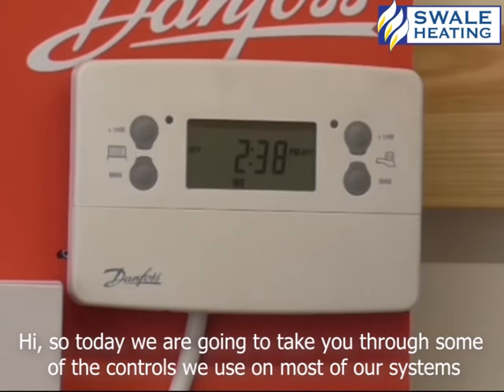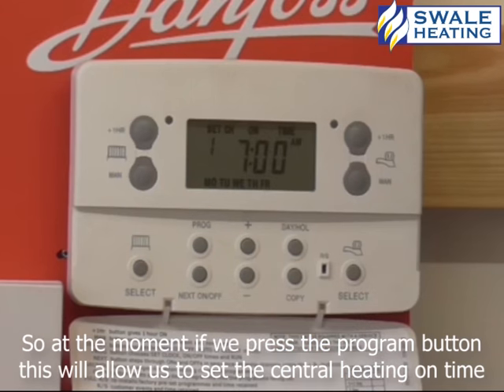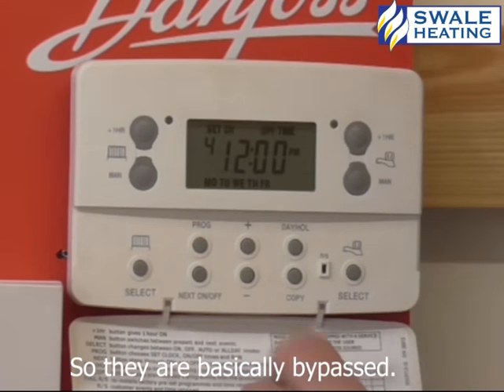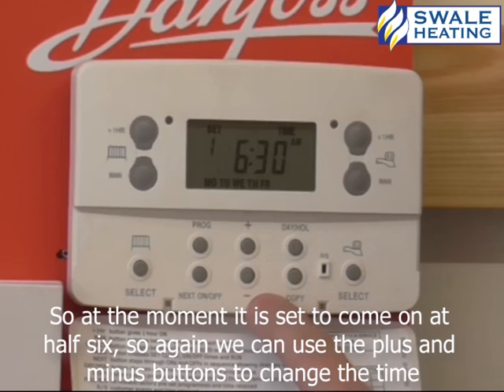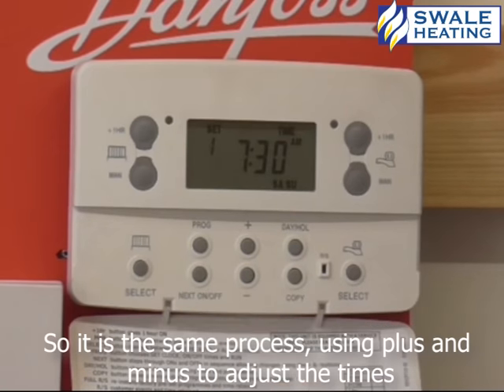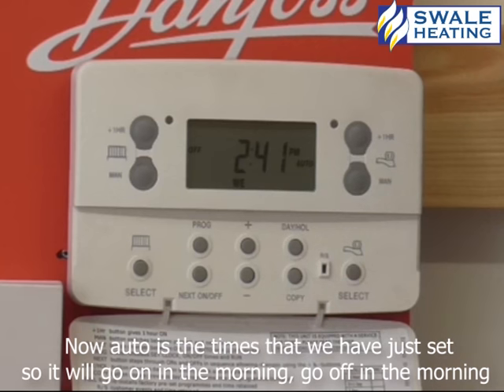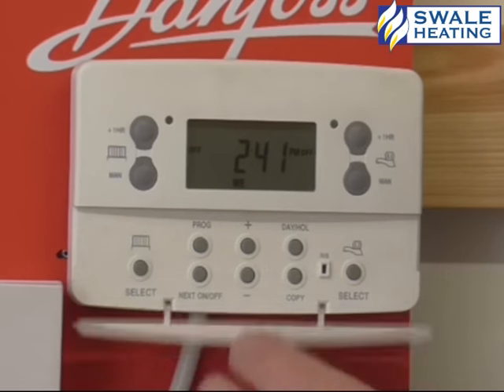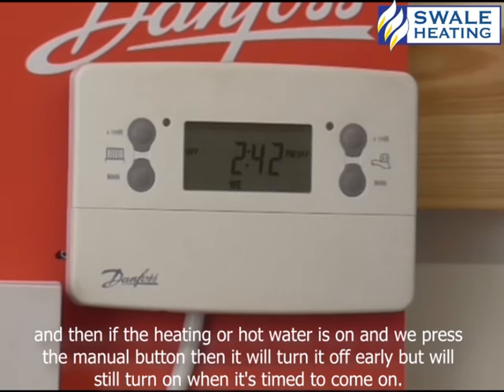Danfoss programmer controls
Here we show you how to fully operate your Danfoss heating controls and how to get the most out of your programmer.